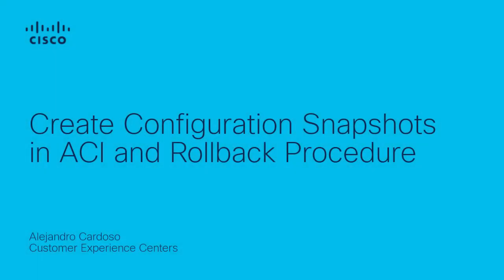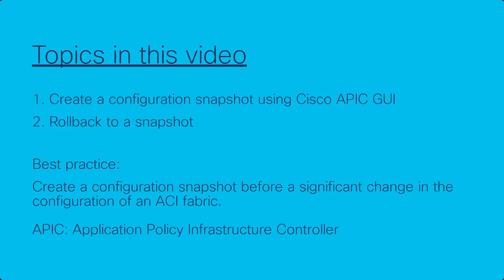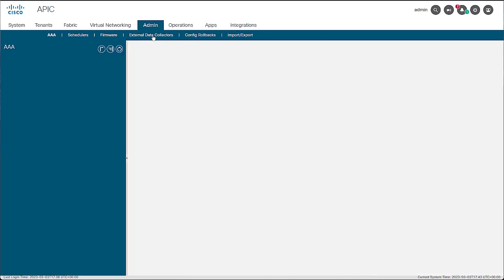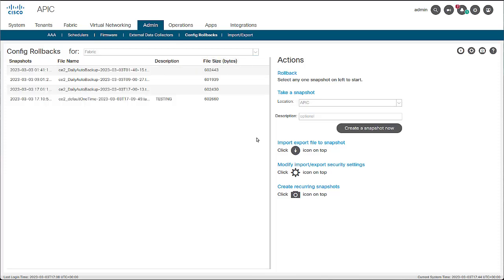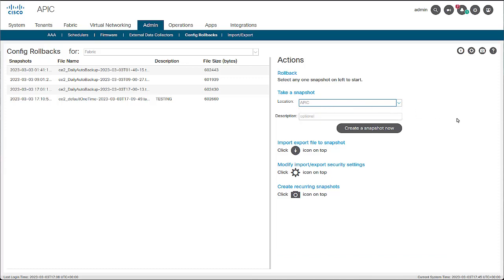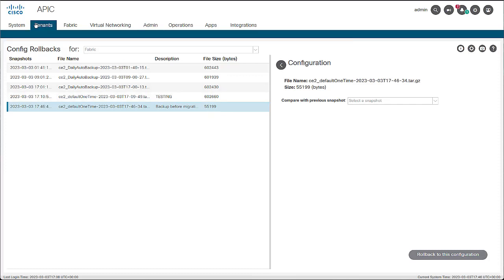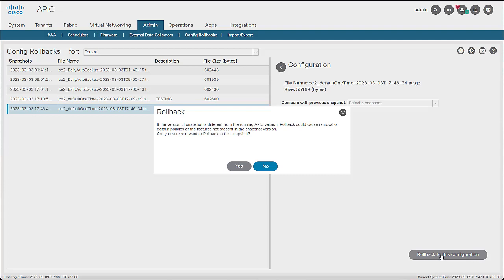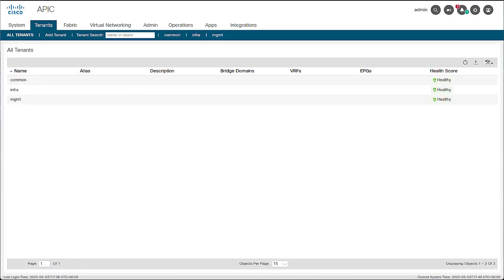How to Create Configuration Snapshots and Perform Rollbacks in Cisco ACI | Backup & Restore Guide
In this Cisco Tech Talk, learn how to create configuration snapshots and perform rollbacks in Cisco ACI. Snapshots provide a critical backup of your fabric’s policy and configuration state—enabling faster recovery and safer testing when changes are made. We’ll show you step-by-step how to take snapshots, download them, and initiate a rollback if needed.

  What you’ll learn in this video:
  – How to take configuration snapshots manually and automatically in Cisco ACI
  – How to compare snapshots and validate changes before rolling back
  – Best practices for safely restoring previous configurations during troubleshooting

  Configuration snapshots give network admins peace of mind—ensuring reliable change management, faster recovery, and more confident fabric operations.